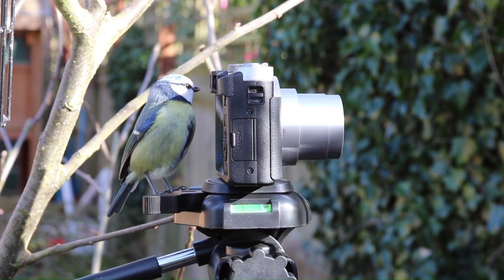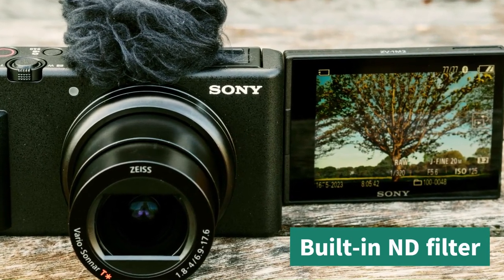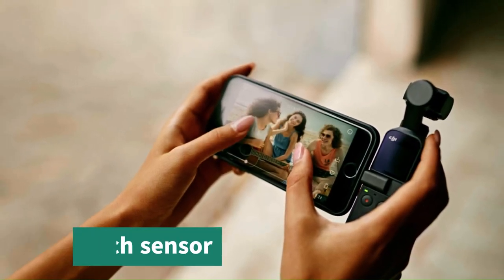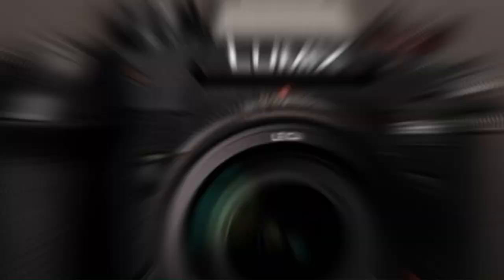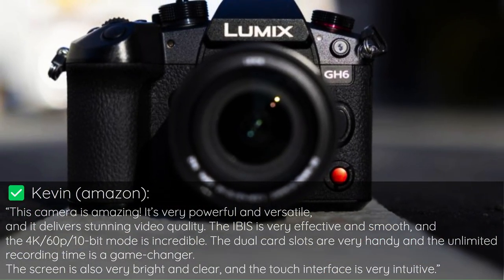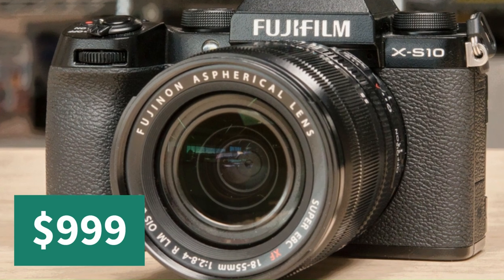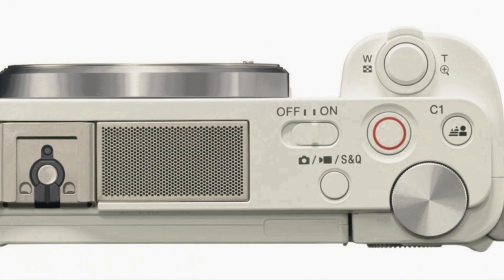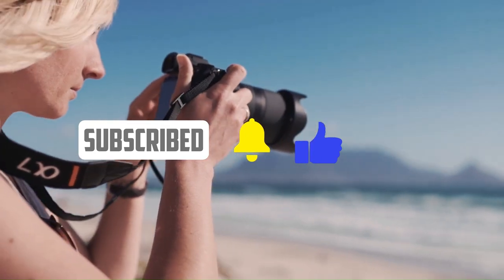TOP 5: Best Vlogging Cameras 2023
🌟 TOP 5: Best Vlogging Cameras  in 2023

Links to the Best Vlogging Cameras in 2023 are listed below. At 5TAR (5 Star), we've researched the Best Vlogging Cameras on Amazon saving you time and money.

🔹 Amazon's Choice & Best Microphone & Video-Friendly Ergonomics
👉 Sony ZV-1

🔹 Best Pocket Camera for Solo Videographers &  Excellent Video Quality
👉 DJI Pocket 2

🔹 Amazon's Choice & Best Hybrid Camera (can capture 5.8K video)
👉 Panasonic GH6

🔹 Amazon's Choice & Best Mirrorless Camera (cutting-edge stabilization)
👉 Fujifilm X-S10

🔹 Best Vlogging Camera for Novice Vloggers & Amazon's Choice
👉 Sony ZV-E10

Are you looking for the best vlogging cameras in 2023? Do you want to start or grow your YouTube channel with amazing video quality and features? If yes, then you need to watch this video!

In this video, I will show you the top 5 best vlogging cameras for YouTube in 2023. These cameras are perfect for any type of vlogging, whether you are into travel, beauty, gaming, or anything else. You will see the pros and cons of each camera, as well as some sample footage and tips on how to use them.

00:00 - Intro
00:50 - Sony ZV-1
02:14 - DJI Pocket 2
03:39 - Panasonic GH6
05:09 - Fujifilm X-S10
06:34 - Sony ZV-E10
07:51 - Conclusion

By the end of this video, you will have a clear idea of which camera suits your needs and budget. You will also learn some tricks and hacks on how to make your videos more engaging and attractive.

5TAR (5 Star) is a participant in the Amazon Services LLC Associates Program.